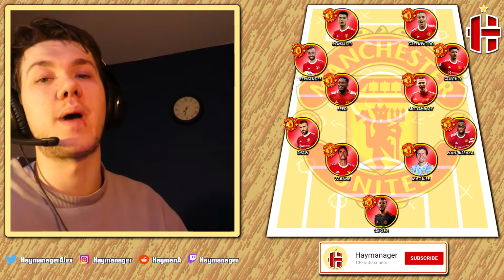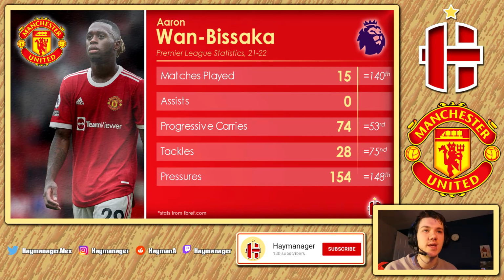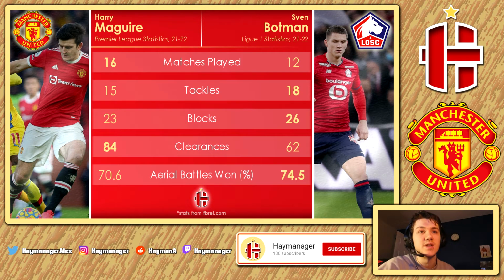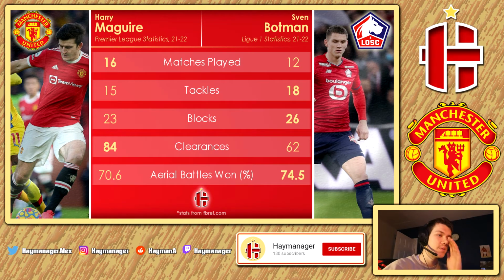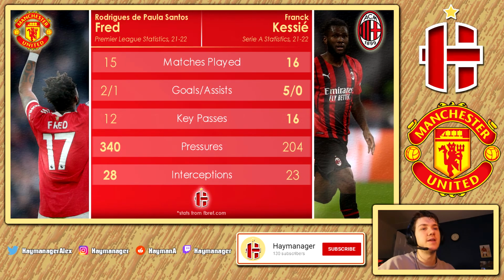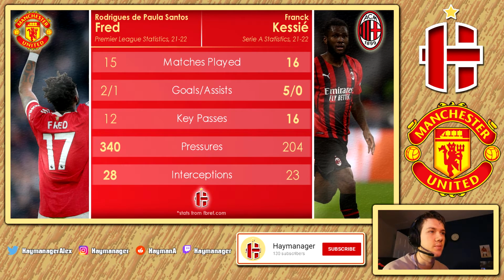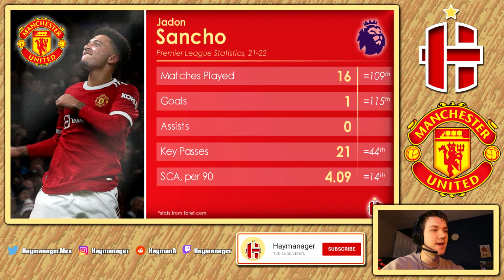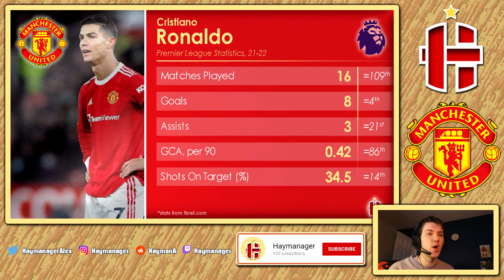MAN UTD 21/22 (JANUARY) - Rangnick to the Rescue | TACTICAL TRANSFERS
After a mixed bag of results and a sacking, Manchester United sit 7th in the League and are struggling to get into the Champions League places. January will be massive as they need to get players that suit Rangnicks pressing style of play so who is the perfect fit for the Reds?